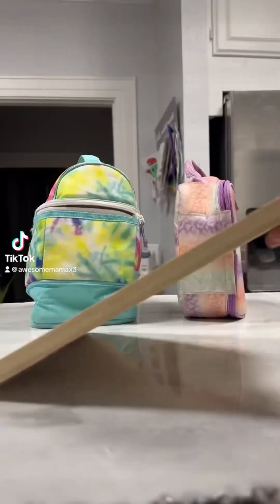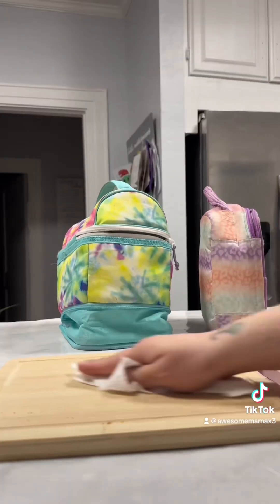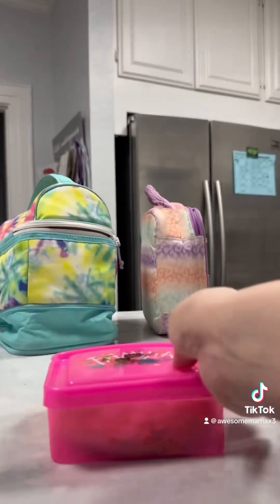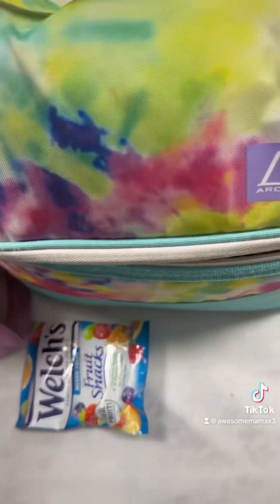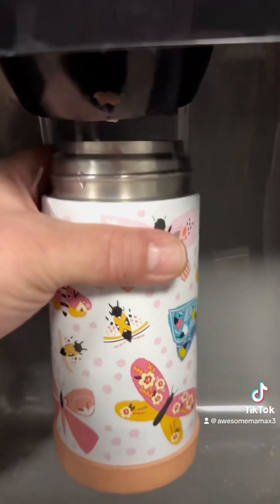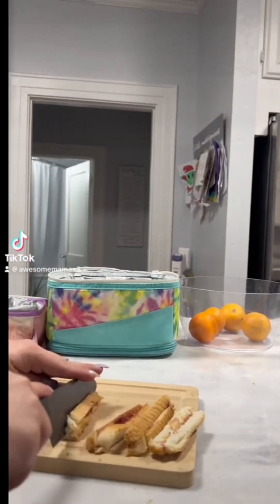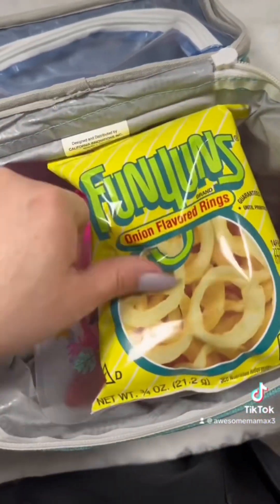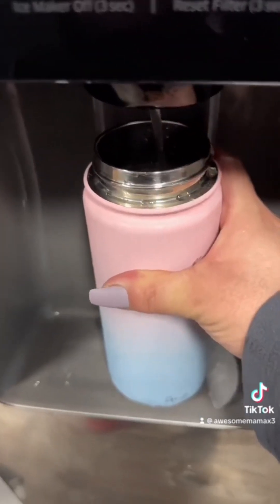3 MINUTE KIDS SCHOOL LUNCHBOX IDEAS 💡 | KIDS FAVORITE LUNCH |ASMR PACKING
Packing lunches for school can be a challenging task, but with a little creativity, you can come up with delicious and nutritious meals that your kids will love. Consider packing a variety of foods such as sandwiches, wraps, veggies, fruits, and snacks like granola bars and nuts. You can also mix things up by adding dips such as hummus or salsa, and sauces like mustard or aioli. To add some fun and excitement to the meal, use colorful food containers, and mix and match different foods to create a bento-style lunchbox. With these ideas, your child will have fun, healthy, and satisfying meals that will keep them fueled and focused throughout the school day.